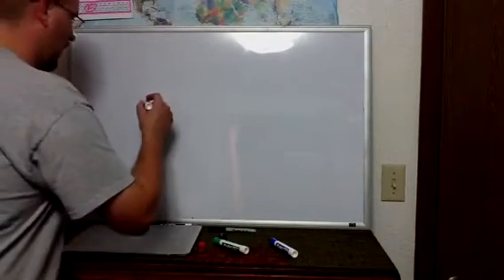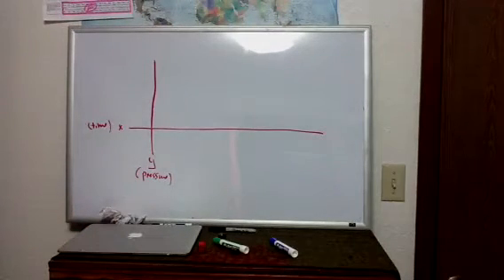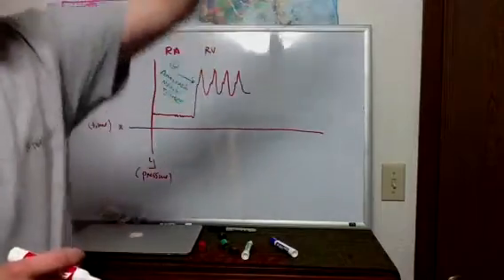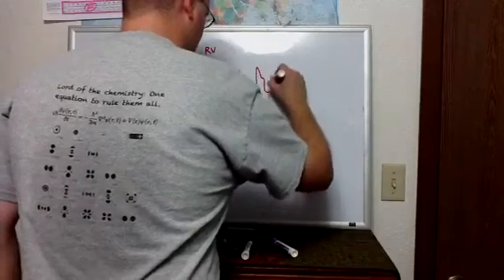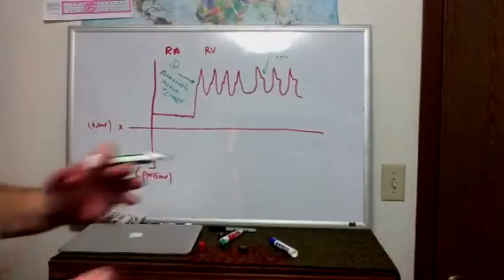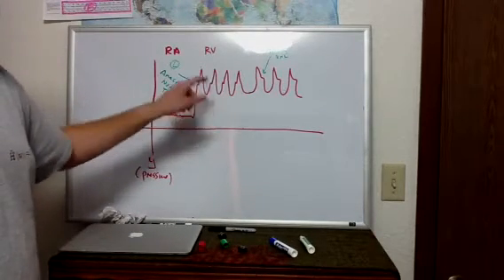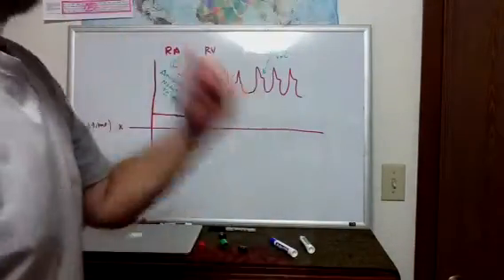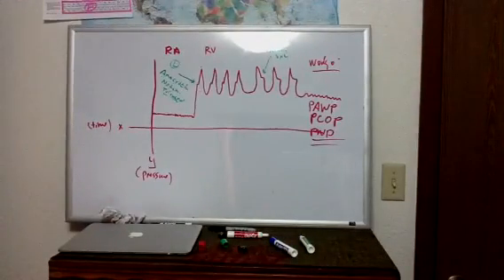Haemodynamics Part 8: inserting a PA Cath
Waveforms encountered during insertion and a basic introduction to the wedge pressure.